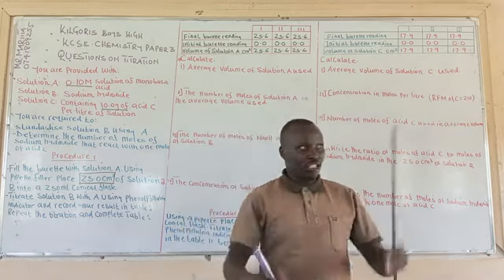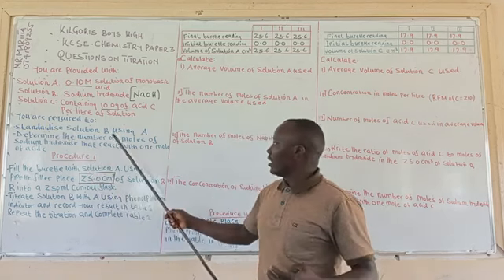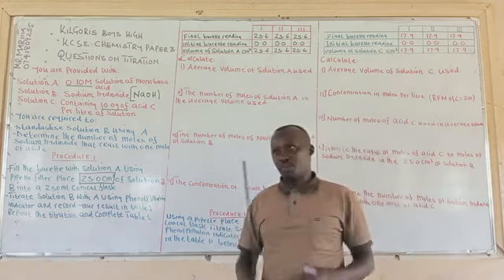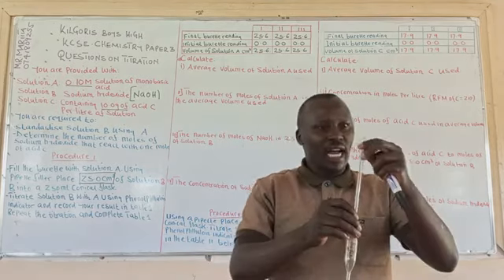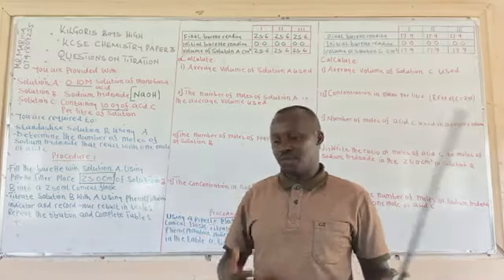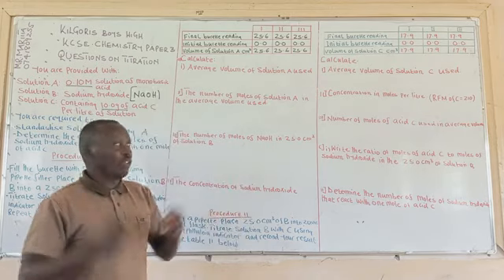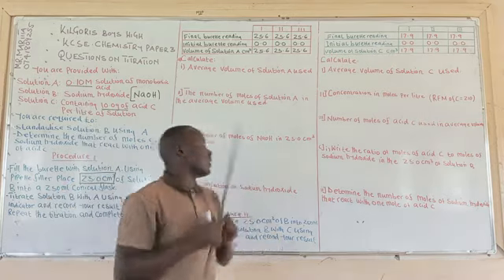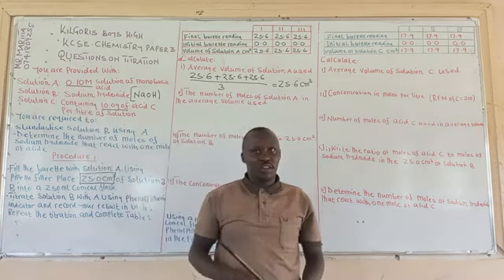Kcse 2025 chemistry paper 3 revision